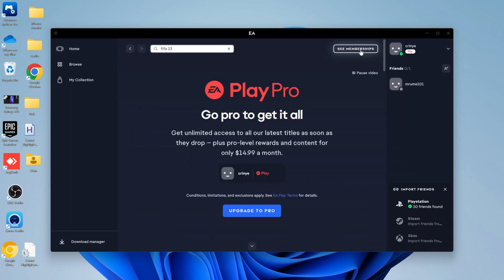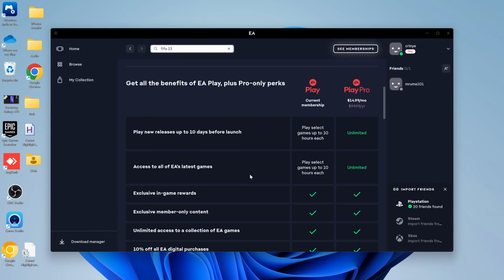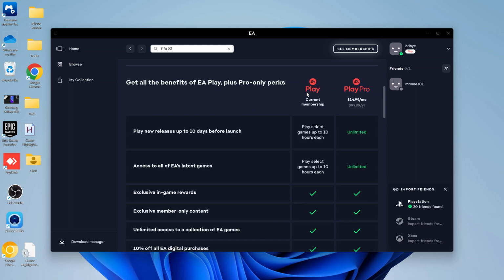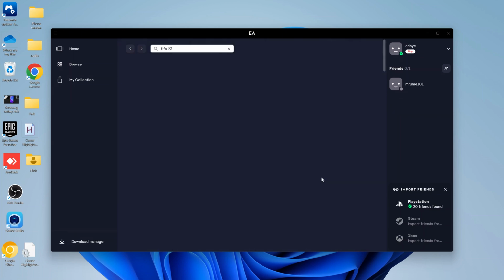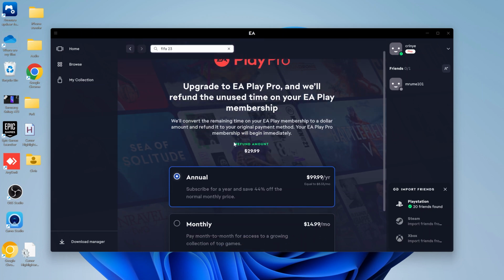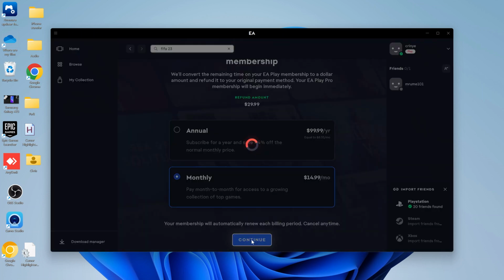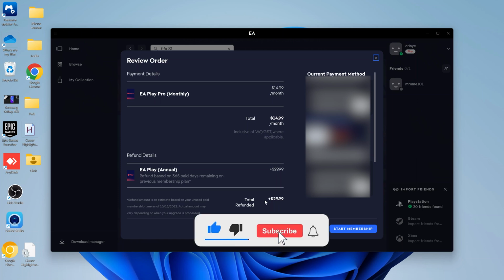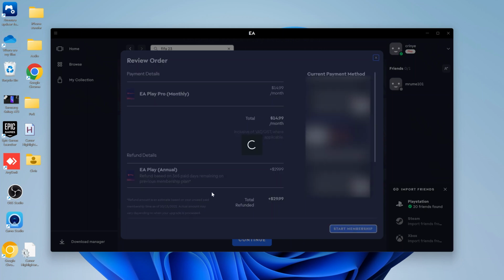How To Upgrade From EAPlay To EAPlay Pro Subscription (EA App)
Learn how to upgrade from EAPlay to EAPlay Pro on Windows 11.
You can upgrade your EAPlay subscription on the EA App. With this, you can get the benefits that come with the EA Play Pro .

How To Download And Install EA App on Windows 11

Cell Phone Tripod Adapter